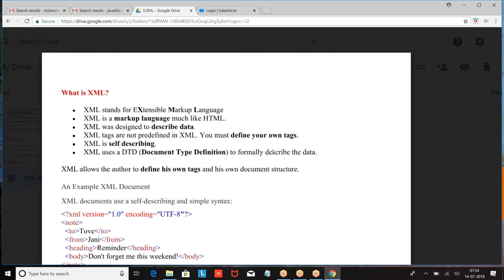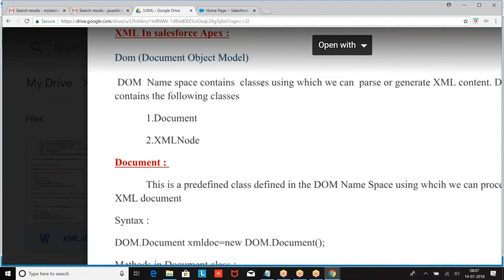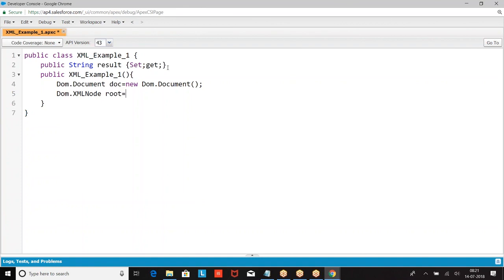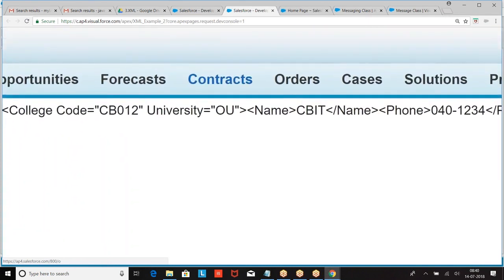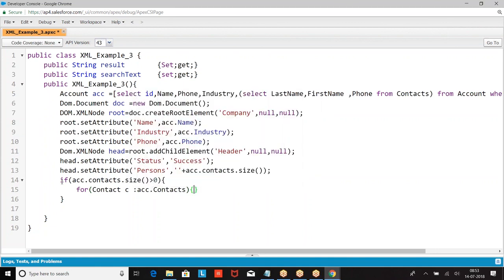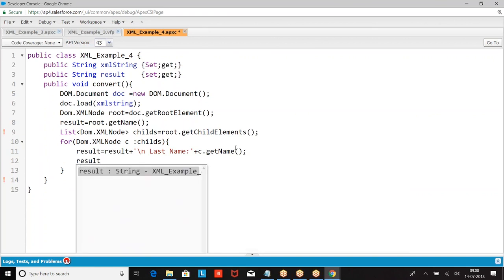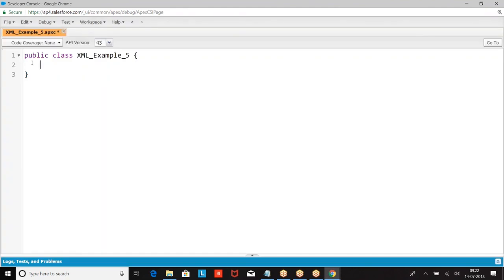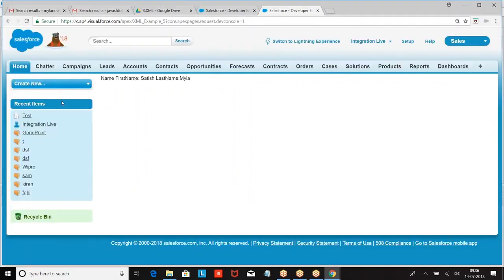4 XML|| Salesforce || Salesforce Online Training